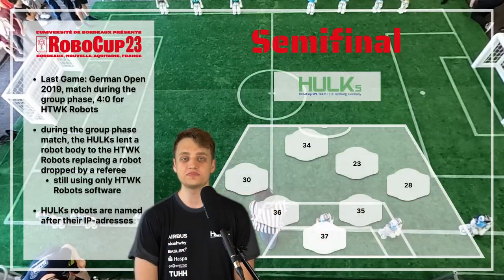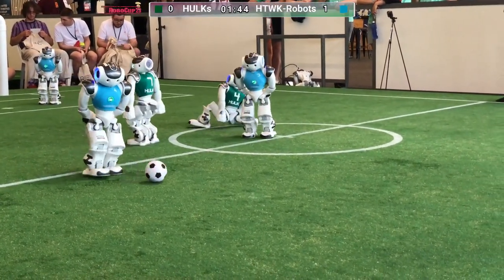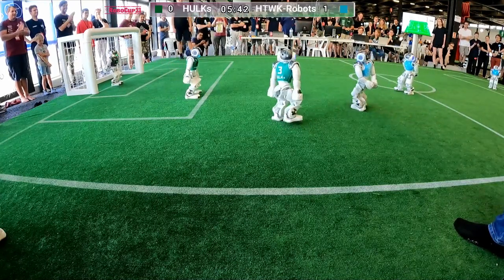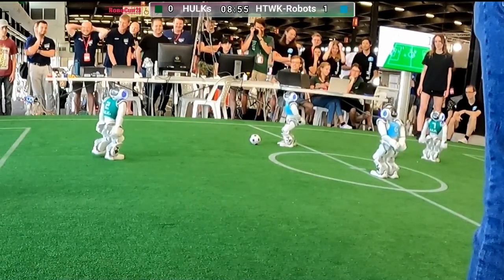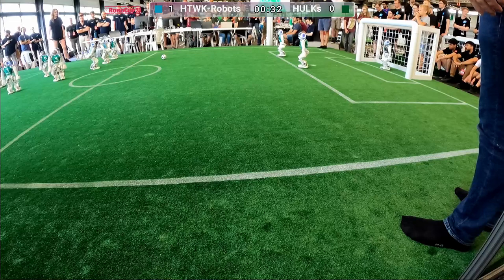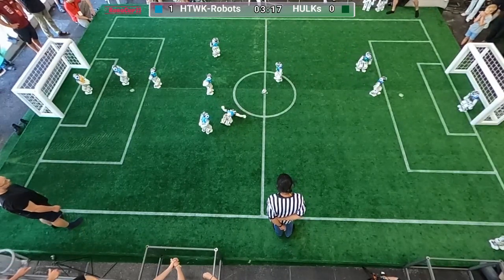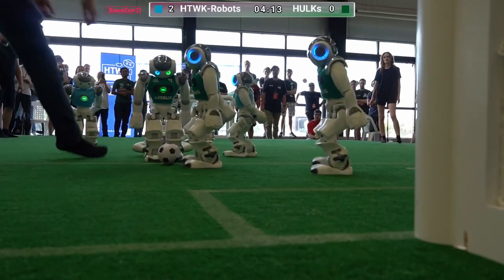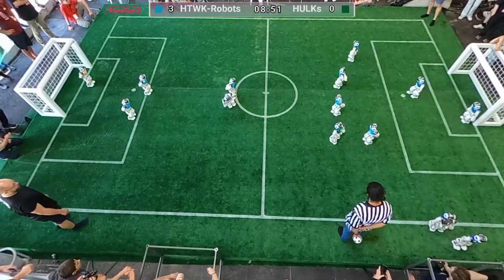Robotics Football World Championship - HTWK Robots vs. HULKs - Robocup 2023 Bordeaux Semi Final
We made it to the semi final! However, nothing is guaranteed against the HULKs from Hamburg - a team with a long tradition and immense ability. The HULKs have dominated their matches so far - but there is no way we're going to let that impress us.

including live commentary by team NomadZ from Zürich, Switzerland and interviews from team members from HULKs and HTWK Robots.

The RoboCup is the annual robotics world championship. Teams compete in different categories including several different kinds of football leagues. Our leage, the Standard Platform League, is the only one that uses identical roboters across teams, focusing exclusively on software.

Follow us for more RoboCup content!